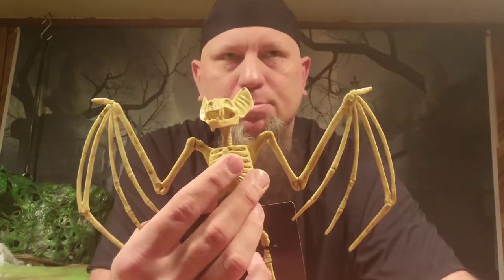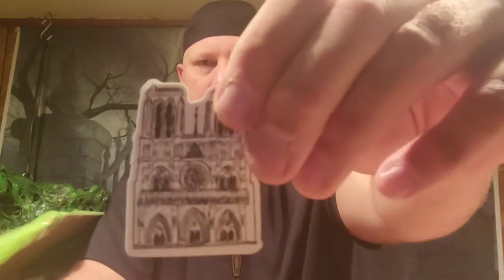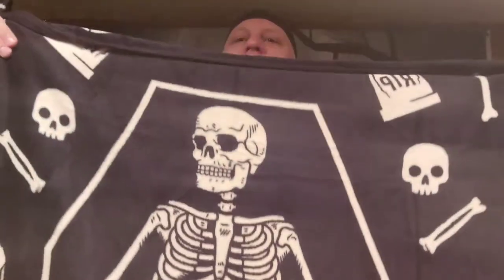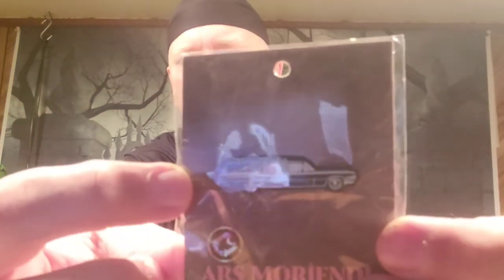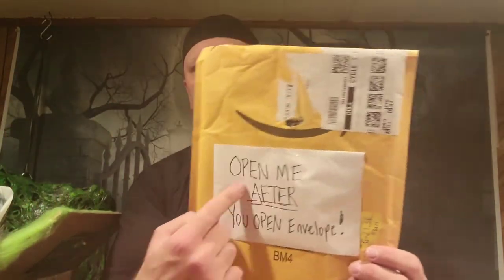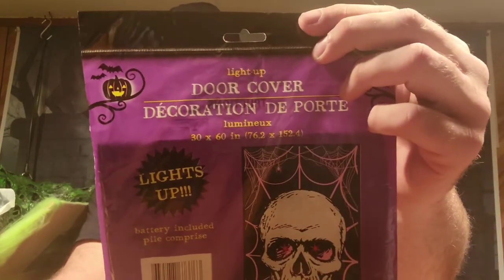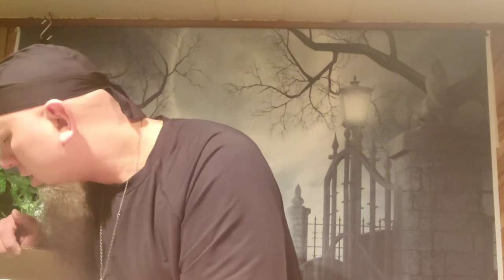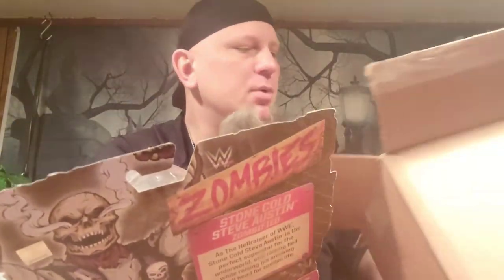Ghoulish Goodies unboxing 3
Well I did it!!! I finally opened up my latest purchase from the crypt, courtesy of the fine ghouls at ghoulish Goodies!!

They have done a great job once again, supplying me with the things I like the most!! This company will do all they can to ensure that everything they send you is something that you would really appreciate. I don't know of another company that does mystery boxes that takes care of you like these ghouls do!!

I will definitely be ordering another box in the near future, they have a regular customer here. but in the mean time, enjoy this video, comment, like, and hell if you want to, subscribe for more creepy content!!